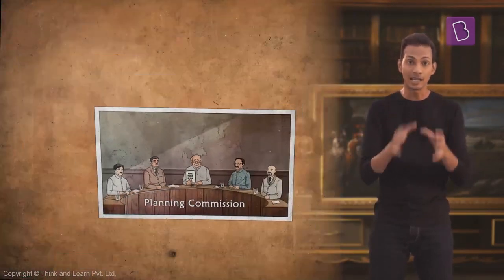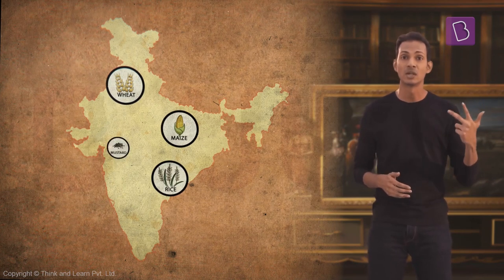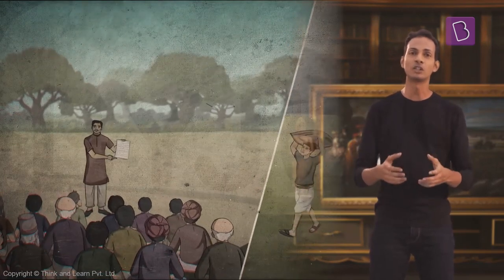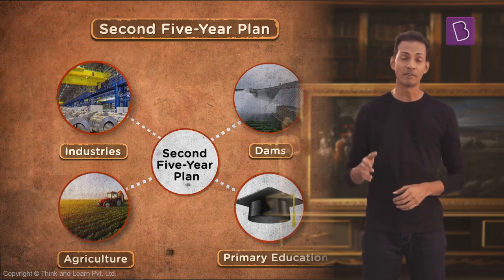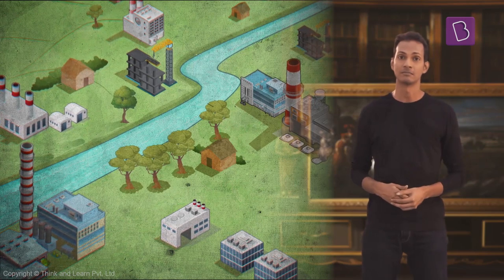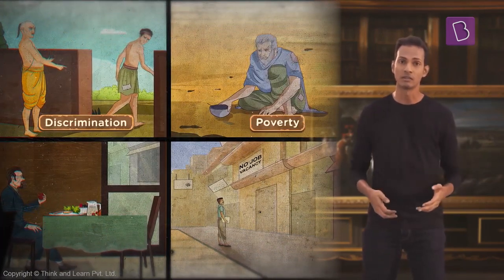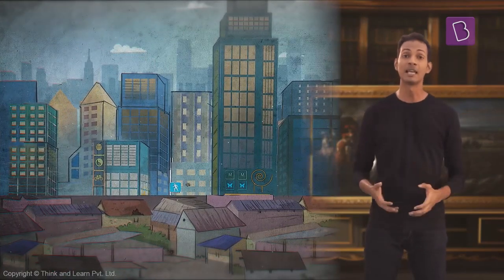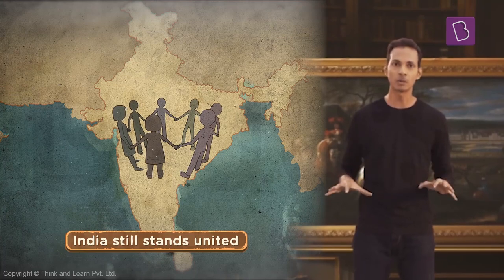The Planning Commission And The 5 Year Plans | Class 8 - History | Learn With BYJU'S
Inspired by the Soviet Union and China, our members of the parliament implemented the 5-year plans to develop the nation. This is a method of planning that helps economic growth of a country over limited periods, through the use of quotas. Each five-year plan focuses on one sector, but all of them objectify Economic Equity and Social Justice, Full Employment, Economic Self-Reliance and Modernisation. Learn more about five-year plans by watching this video!